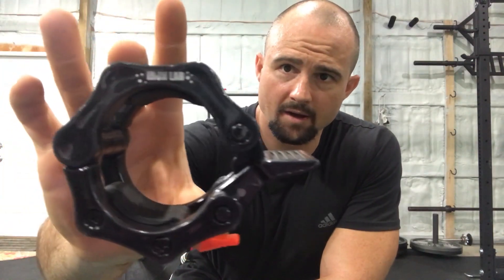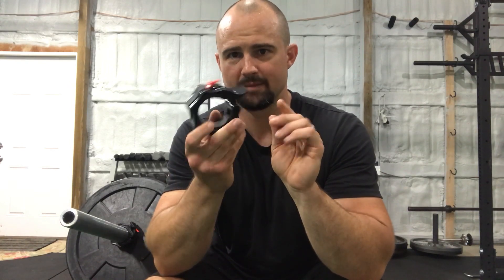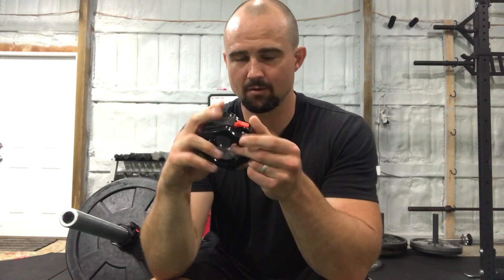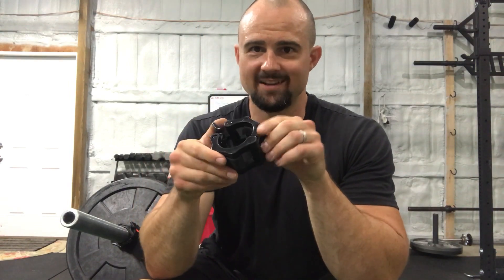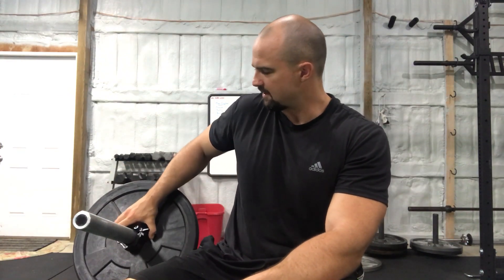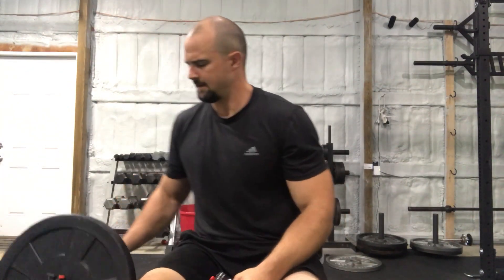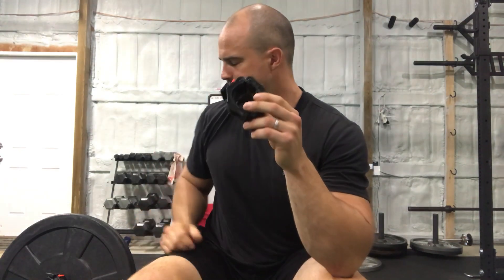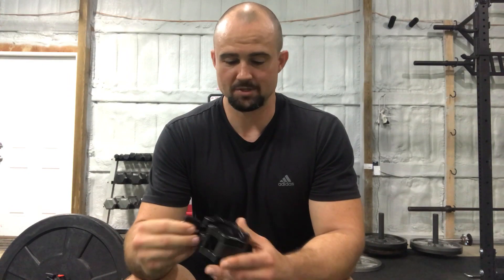Iron Lab Olympic Barbell Collars Review